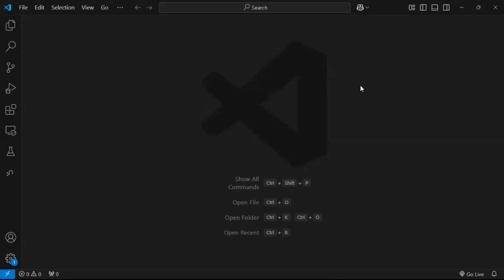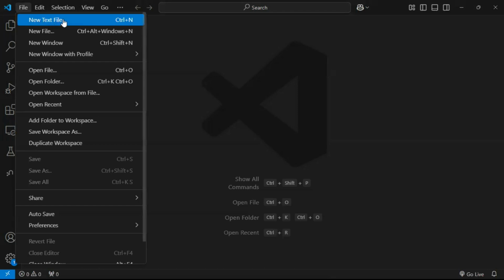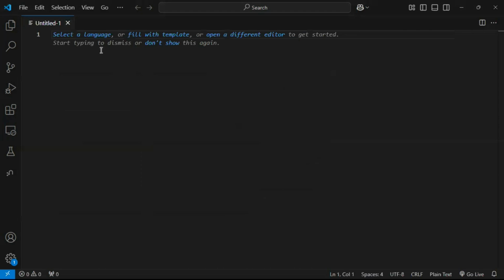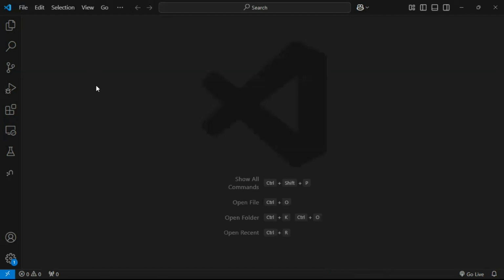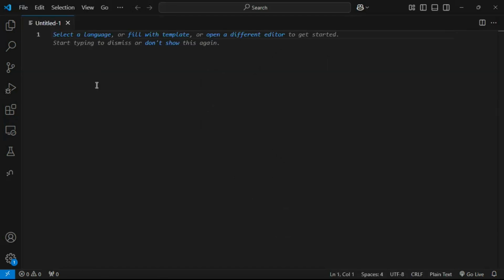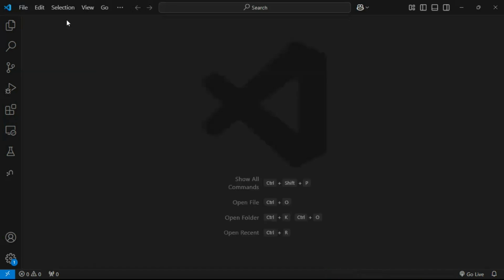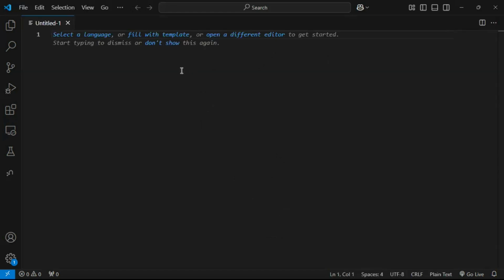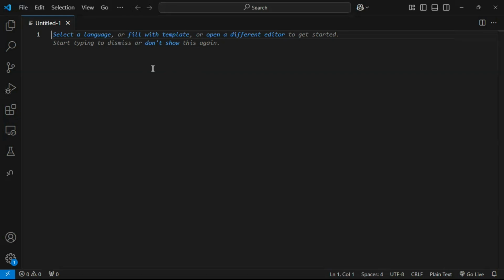VS Code | Functionality | Create A New Text File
In this tutorial we will learn how to create a new text file in Visual Studio code editor.

Keep Learning!